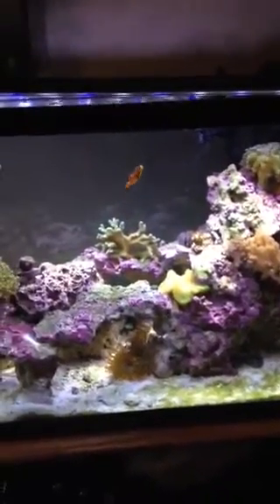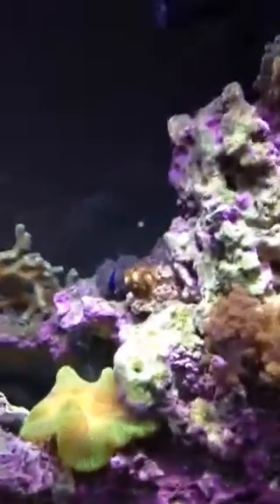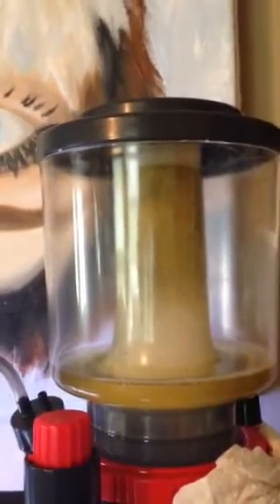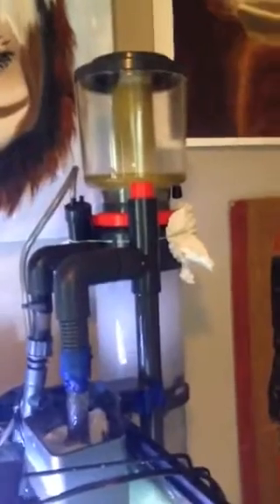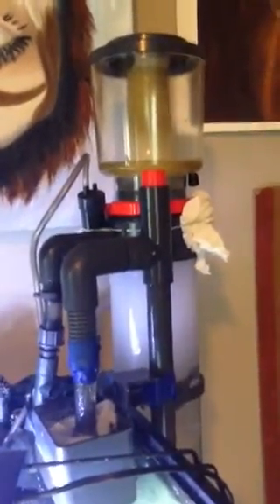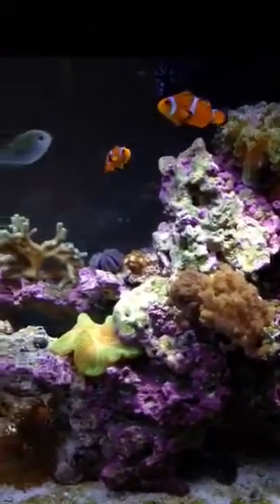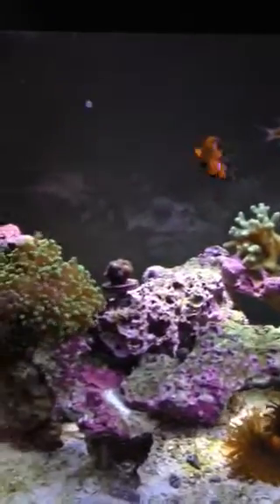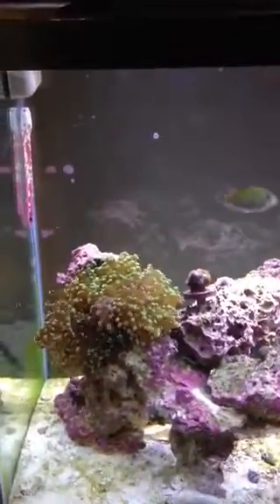CoralLife 65G Super Skimmer Review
Hang on back but can be in sump. Overall not a bad product, getting good skim out of it after day 4. Quick break in period. Had a lot of micro-bubbles for the first two-three days but they disappeared quickly once the skimmer started to break in.

The motor in this skimmer died last week. Only lasted 3 years.